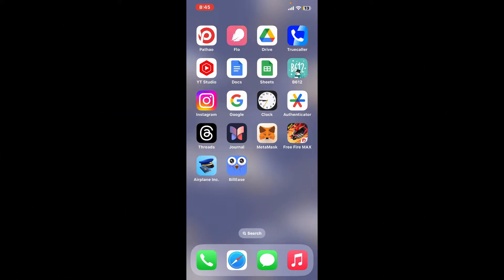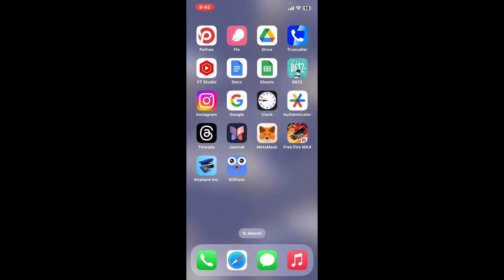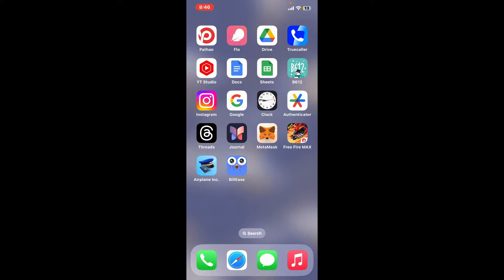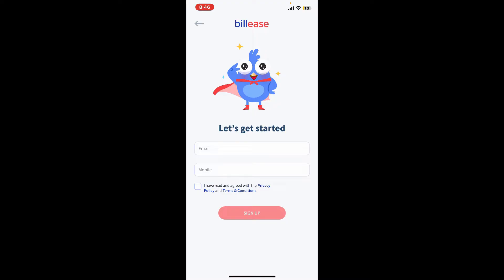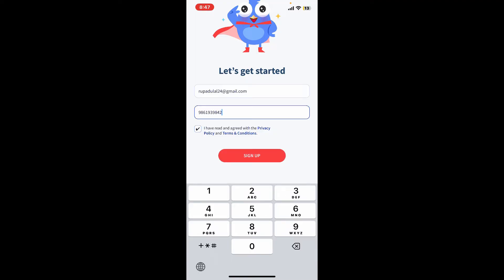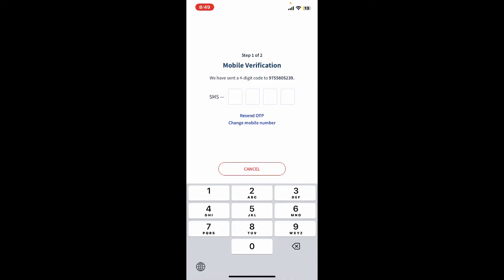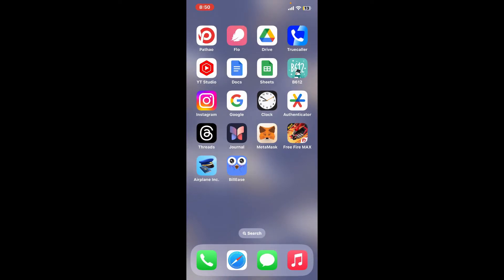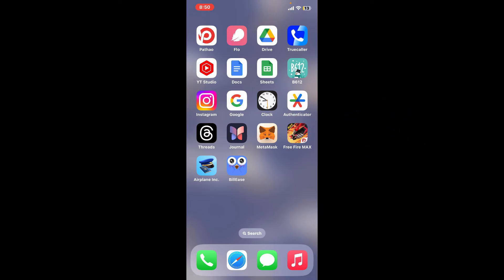How to Sign Up BillEase Account 2024? Open/Create BillEase Account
Join us in this comprehensive video where we delve into the simple yet effective steps to sign up for a BillEase account! Whether you're looking to manage your finances better or need a reliable payment solution, BillEase is a great choice. This tutorial covers everything from the initial sign-up process to setting up your profile, ensuring a hassle-free experience. We'll provide you with tips and tricks to make your registration process smooth and secure. Got questions or need some clarifications? Feel free to drop them in the comments section below!